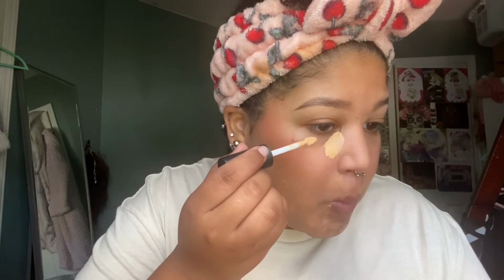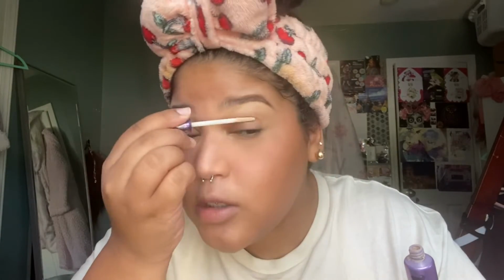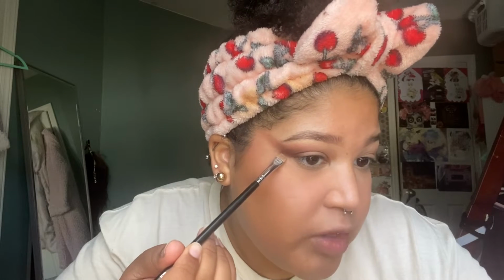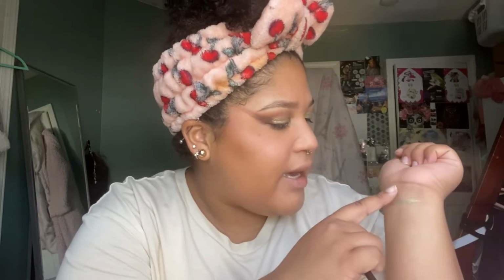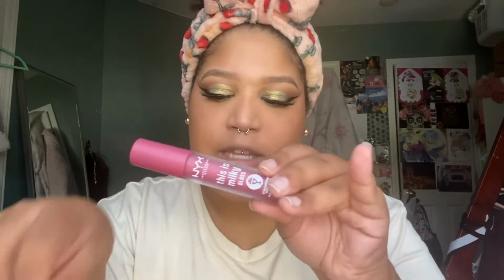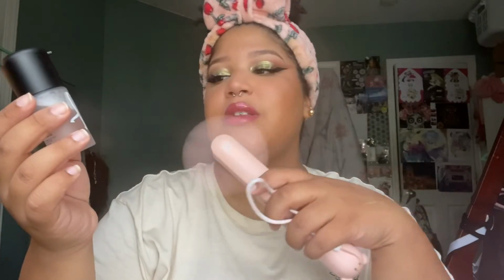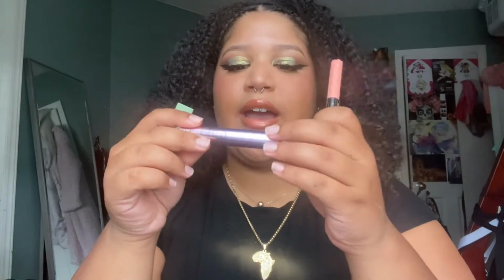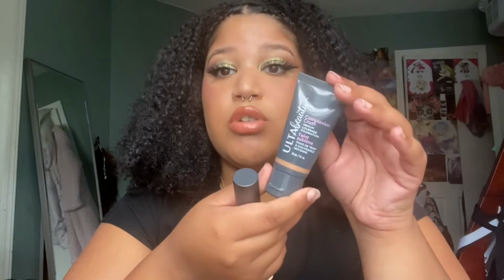POPULAR PRODUCTS AT ULTA BEING GOOD ?!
Hello Healthy People ✨

I’ve had a cold for a 2 weeks or so due to allergies and I tried my best not to include sniffling in the video if it was avoidable 😩 My favorite product from the video would have to be the Ulta complexion products (Concealer & Foundation) and the Mac Fix + spray! I feel like I would be “wow’d” more by the ELF blush if I chose a more vibrant color but I wanted and everyday blush ? 😂 Tell me what’s your favorite from today !

PRODUCTS USED:        :)))

E.L.F Poreless Putty Primer
NYX Dual Wonder Stick "Medium"
E.L.F. Luminous Putty Blush "Maui"
Ulta Beauty Cosmetics Complexion Crush "Tan Warm"
Ulta Beauty Cosmetics Full Coverage Concealer "Medium Warm"
Urban Decay All Nighter Pressed Powder
Urban Decay Primer Potion
R.E.M. Beauty "Babydoll" Pallet
NYX Liquid Eyeshadow "Kiwi Killa"
Tarlette Tubing Mascara
Benefit Roller Lash Liner
Kiss Lash Couture "Velvet"
NYX Milky Gloss " Strawberry Horchata"
NYX Milky Gloss "Mango Lassi"
Mac Fix + Spray

Shop My Closet & Stash on Mercari: "BaebeeAli"

About Me:
Hi gorgeous! My name is Alicia Williams and I am 19 yr old. I am a fellow makeup lover and fashionista who wants to share my joy about all things beauty! I am half African-American and Puerto Rican but I am not bilingual unfortunately. On my channel you will find a variety of beauty + fashion hauls. Lots of DRUGSTORE MAKEUP, HIGHEND, SHEIN, FASHION NOVA, AND MORE to come ;)